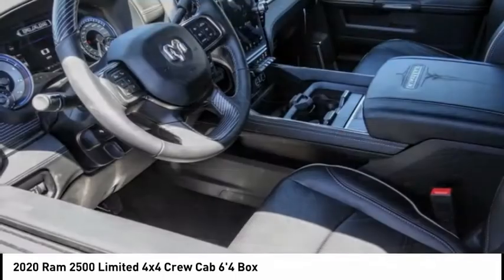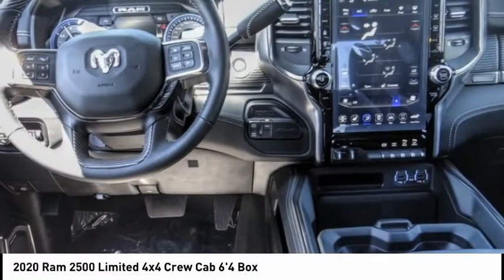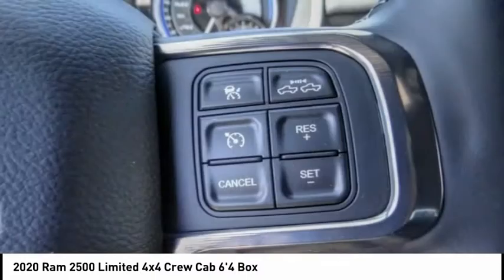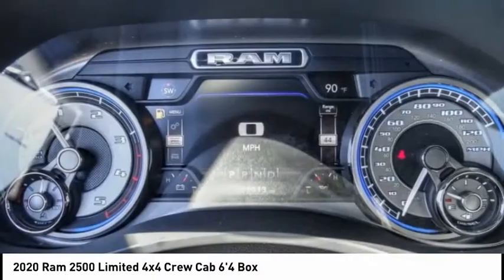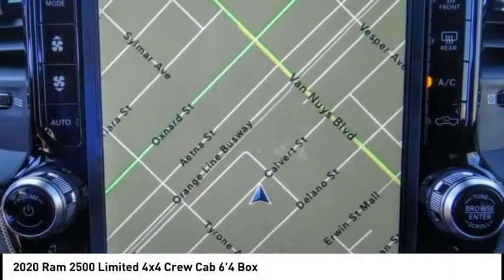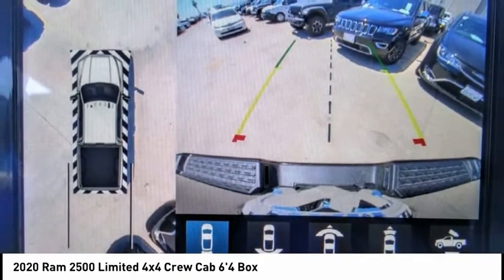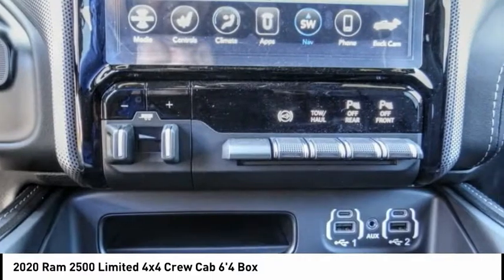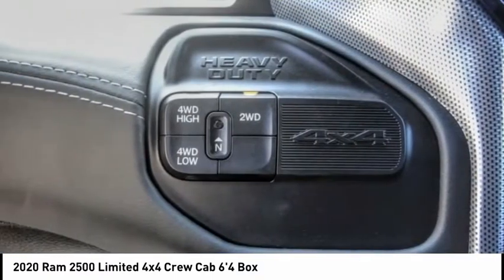2020 Ram 2500 VAN NUYS LOS ANGELES SAN FERNANDO VALENCIA CANOGA PARK RM21732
2020 Ram 2500 Limited 4x4 Crew Cab 6'4 Box

RUSSELL WESTBROOK CHRYSLER DODGE JEEP RAM PROUDLY SERVICING VAN NUYS, LOS ANGELES, SAN FERNANDO, VALENCIA, CANOGA PARK, & SURROUNDING SOUTHERN CALIFORNIA LOCATIONS. THIS BLACK 2020 Ram 2500 IS EQUIPPED WITH A Cummins 6.7L I6 Turbodiesel, AUTOMATIC TRANSMISSION, AND RECEIVES AN ESTIMATED . CONTACT RUSSELL WESTBROOK CHRYSLER DODGE JEEP RAM OF VAN NUYS TO SCHEDULE A TEST DRIVE AND TAKE THIS 2020 Ram 2500 HOME TODAY, OR VISIT OUR SHOWROOM CONVENIENTLY LOCATED AT 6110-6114 VAN NUYS BLVD VAN NUYS, CA 91401. STOCK #: RM21732 | 2020 Ram 2500 Limited 4x4 Crew Cab 6'4 Box POWER PASSENGER SEAT ALLOY WHEELS 2020 Ram 2500 Limited 4x4 Crew Cab 6'4 Box KBB Fair Market Range Low: $72,402 4WD $821 off MSRP! Russell Westbrook Chrysler Dodge Jeep Ram of Van Nuys is driven and focused to ensure the highest customer satisfaction. A team above all, but above all a team. Awards: * Motor Trend Automobiles of the year STOCK #: RM21732 | VIN: 3C6UR5SL6LG156580 | 2020 Ram 2500 Limited 4x4 Crew Cab 6'4 Box POWER PASSENGER SEAT ALLOY WHEELS Russell Westbrook CDJR of Van Nuys